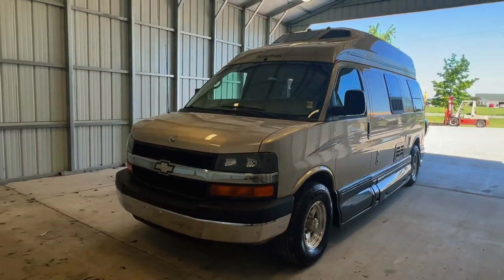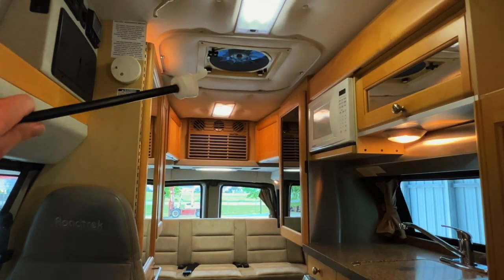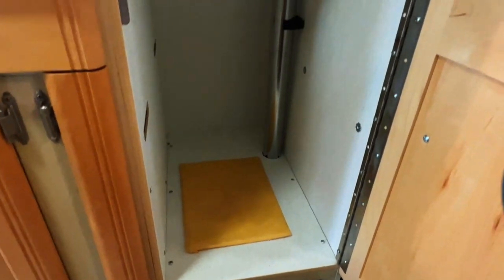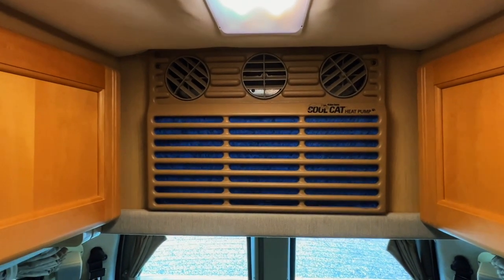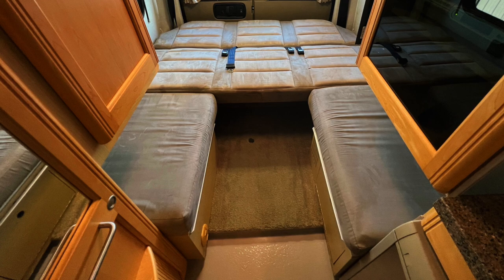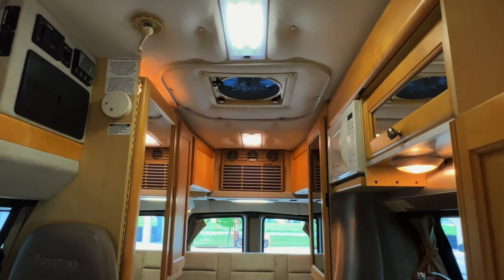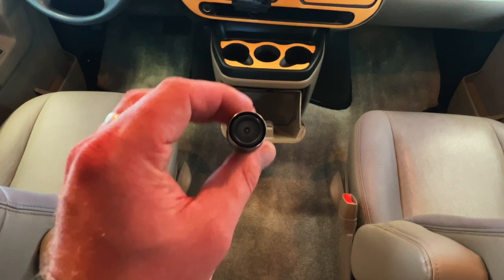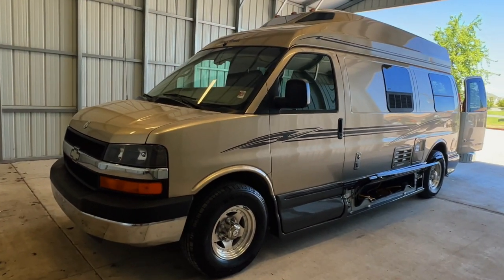2008 Roadtrek 190 Popular Class B Camper Van RV Motorhome SOLD SOLD SOLD truckandrv.com